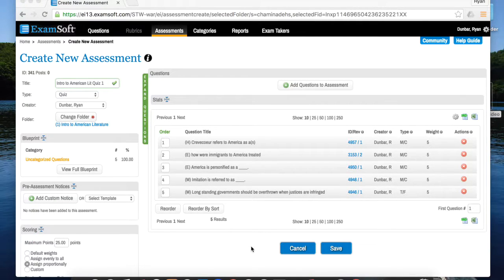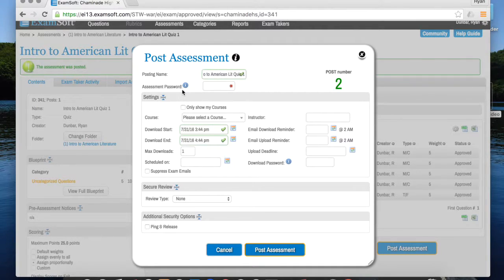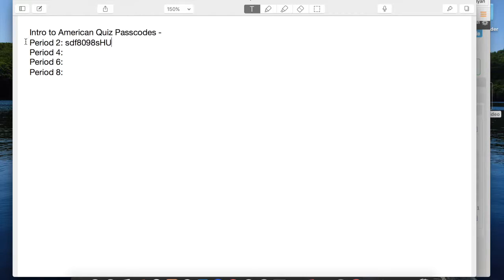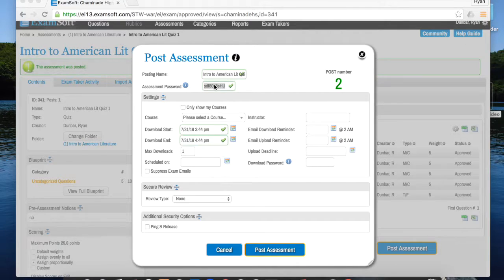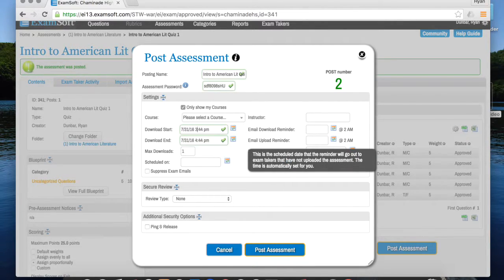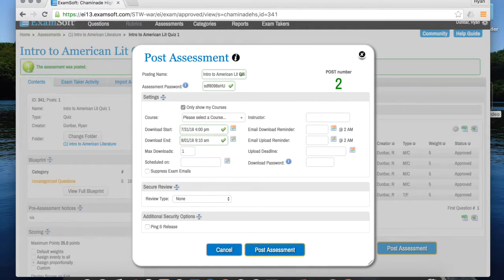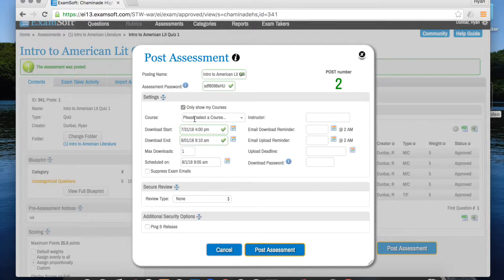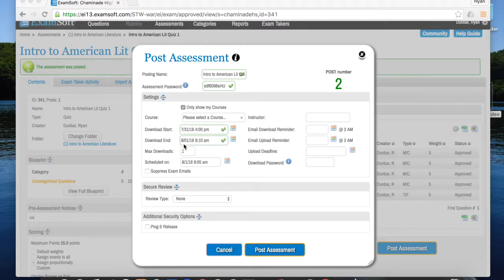Posting ExamSoft Assessments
After creating an assessment, this video shows you how to best post them.